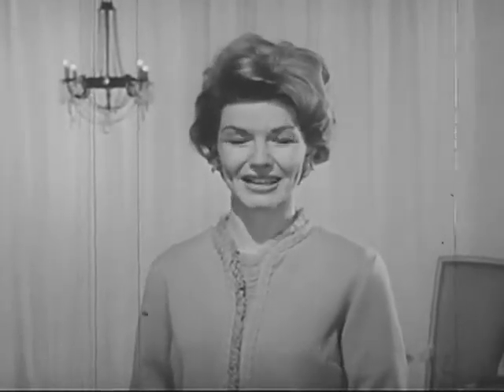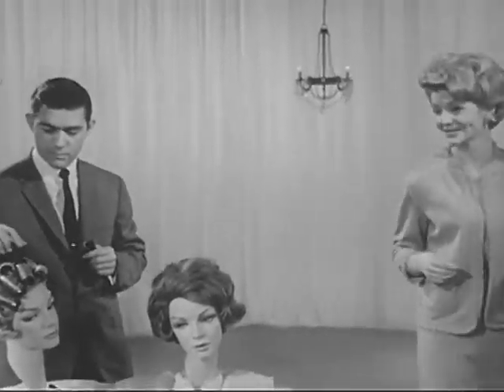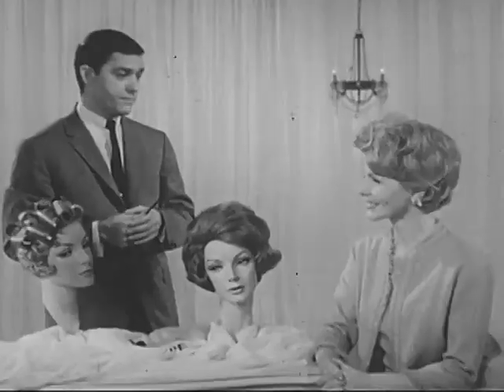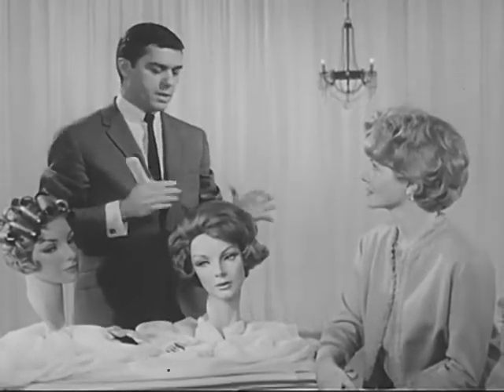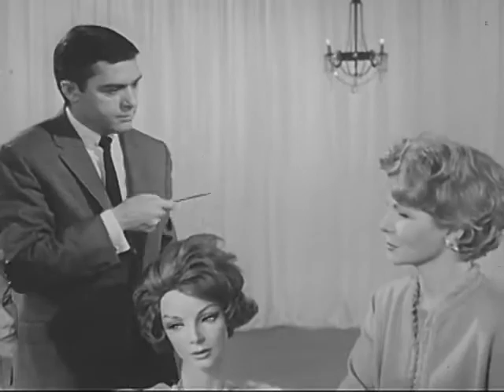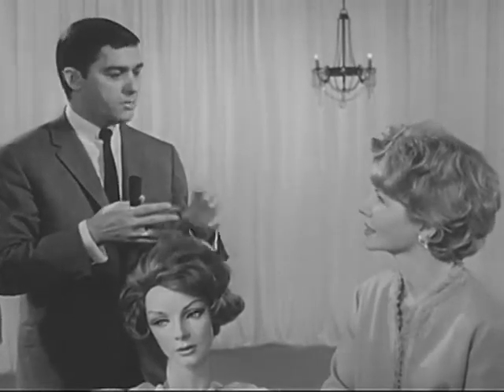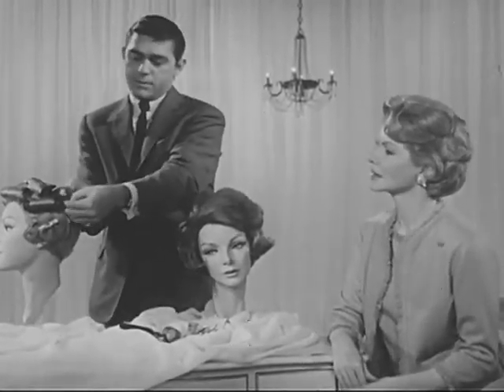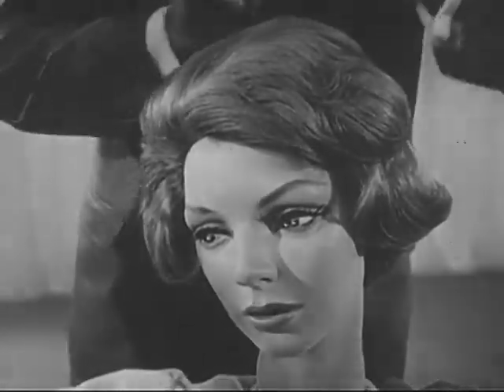Lilt Home Permanent - How-To At-Home Hair Care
INTRODUCES A FAMOUS HAIR STYLIST WHO SHOWS WOMEN HOW TO USE LILT TO DO HOME PERMANENTS WITH ROLLERS